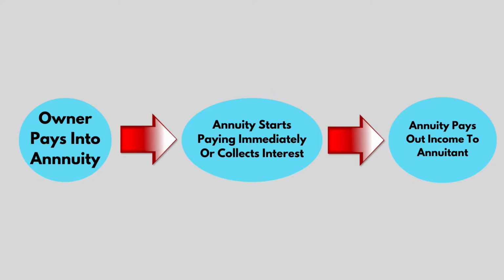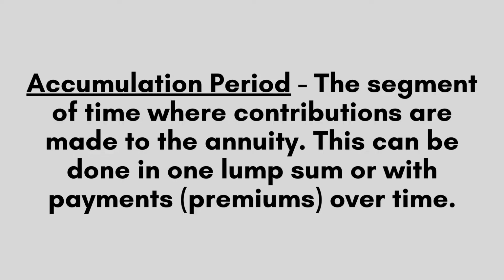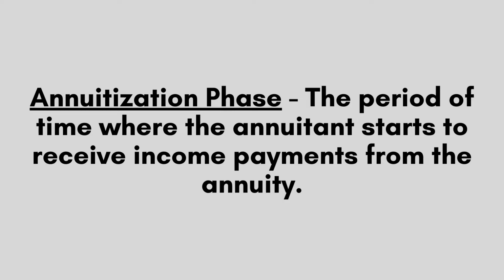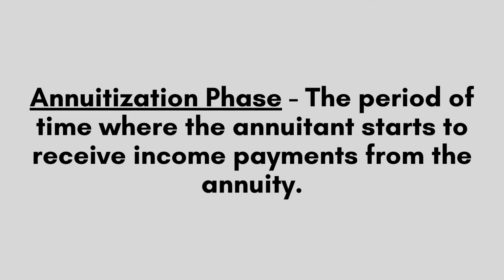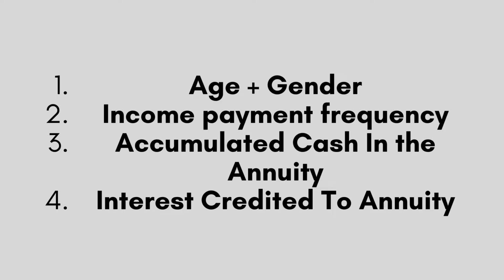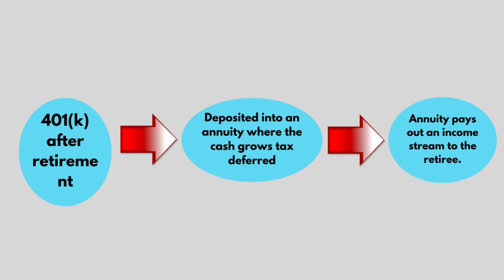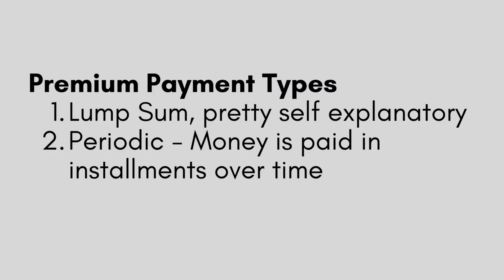Annuity Principles And Concepts - Life Insurance Exam Prep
Want to pass your life insurance exam on the first try? Our students have a 93% pass rate

Annuities show up on the life insurance exam more than most people expect — and if you don't understand how they work, you're going to lose easy points. This video breaks down the core principles and concepts so you actually get it, not just memorize it.

🎓 Our pre-license course students have a 93% licensing rate.